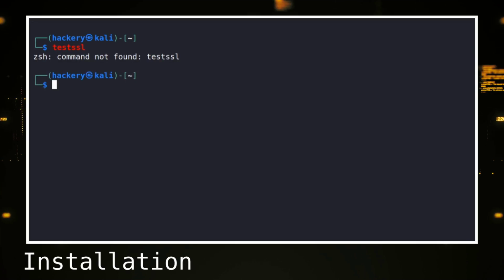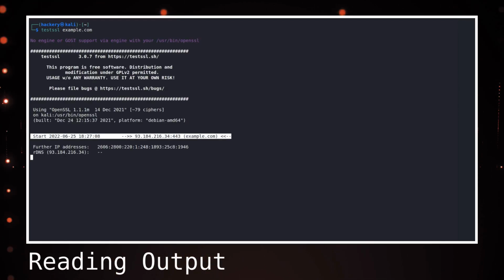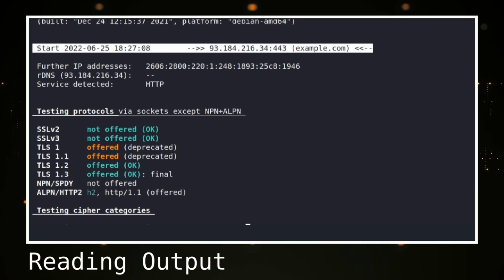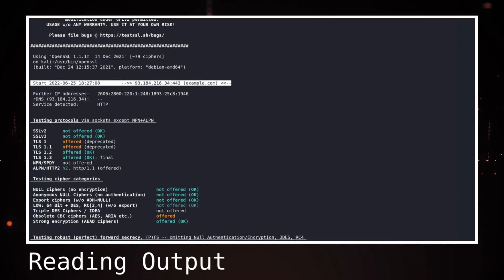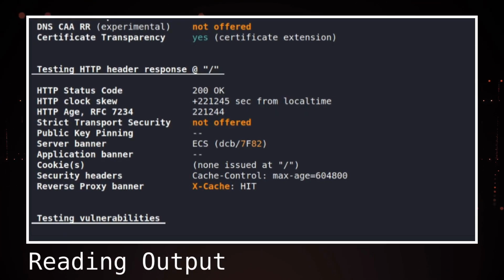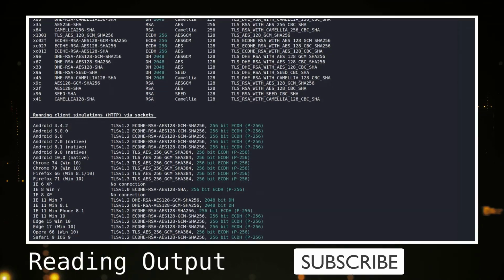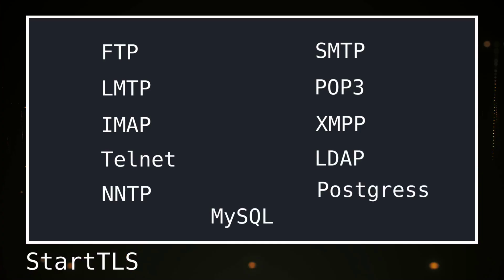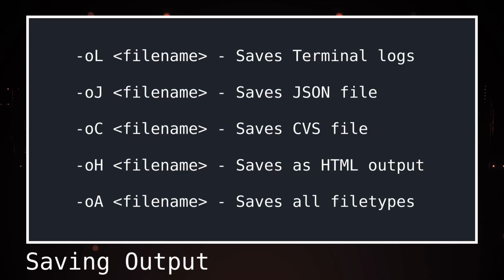Find SSL and TLS misconfigurations everywhere!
In this video we will show you how to use TestSSL to test SSL and TLS Certificates for weaknesses and configuration errors.

We can use it to check many different services that support SSL and TLS encrypted connections. In this video we will show you how to use TestSSL to its full capabilities and how to read the output. Certificates are often forgotten during bug bounty hunting and could give you easy observations that can be found with TestSSL.

This video is part of the hacking tool tutorial series in which we quickly teach you basic and advanced usage of hacking tools and tricks that are commonly used in penetration testing or red teaming.

Learn practical bug Bounty hunting, penetration testing,  procedures, lingo other cybersecurity related topics.